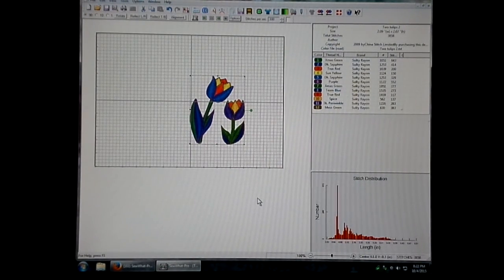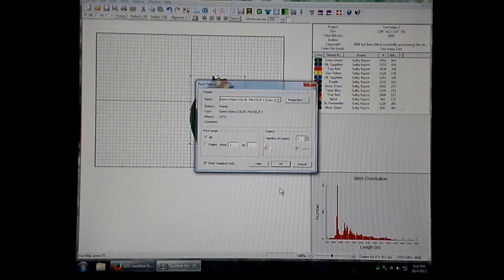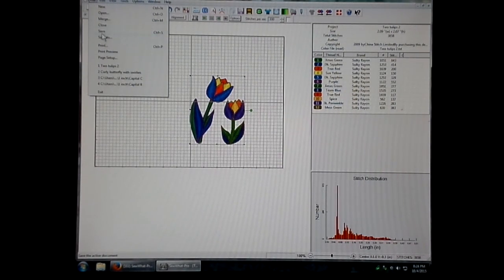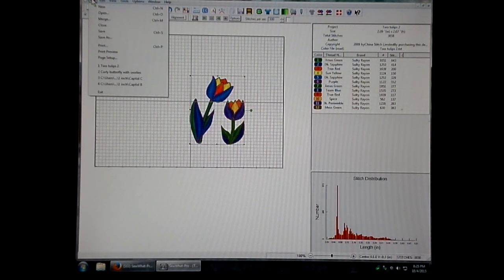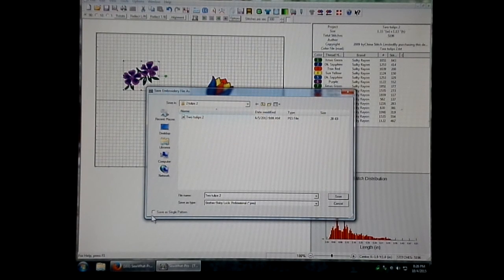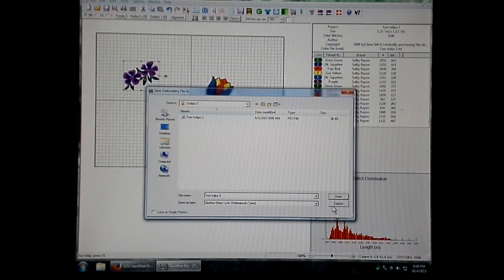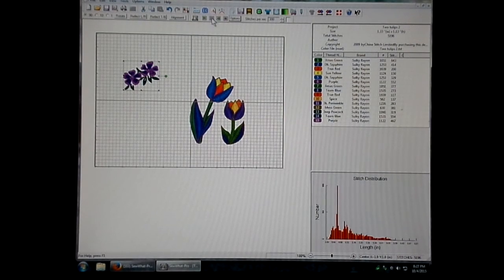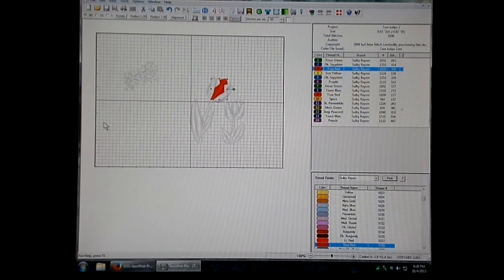4 quick SewWhat Pro basics for newbies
A tutorial on some basic and easy tasks in SewWhat Pro (SWP).  Included are:  1) Printing a template of a design,  2) saving an image file from a stitch file,  3) saving merged designs as separate patterns for later editing and  4) using the stitch simulator.  ***Additional helpful tip below, click "Show More"***

***Since this video was made, the EXP format now allows for saving merged designs as separate patterns as well as PES and VP3.

Here's an additional tip that I neglected to include in the video:  When printing templates, if you set your printer to draft mode when you print templates, you'll save a lot of ink.  All you need is to be able to visualize the design. You can also print in black and white to save your color ink if you have a separate black ink cartridge.  To set to draft mode and/or black and white only, click the "properties" button on the window that pops up after you click "print", at the top of the resulting window, click the "paper/quality" tab at the top.  Both of those settings are in that window.